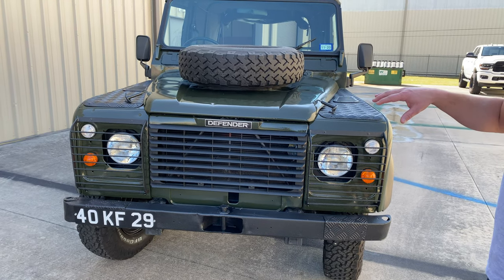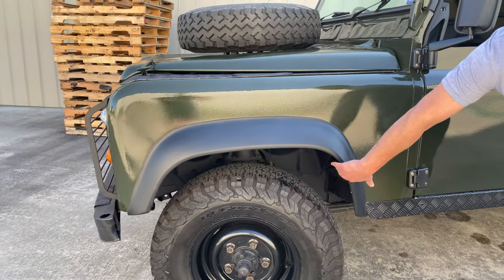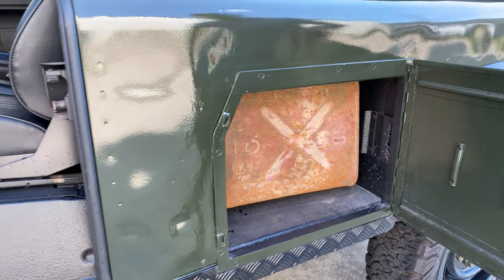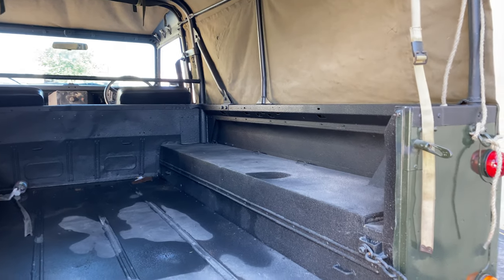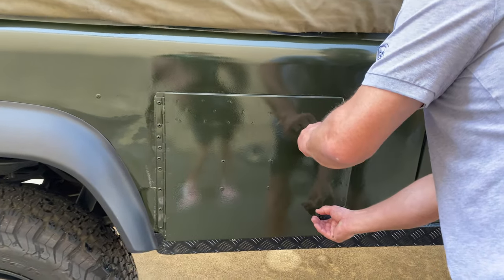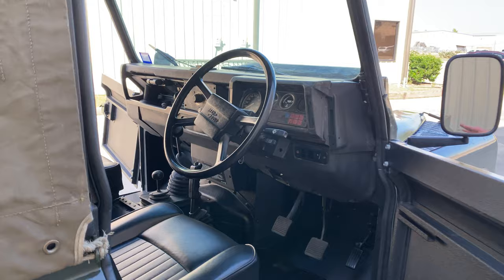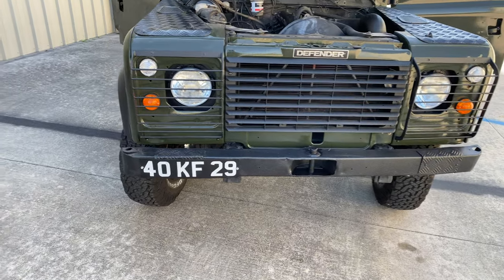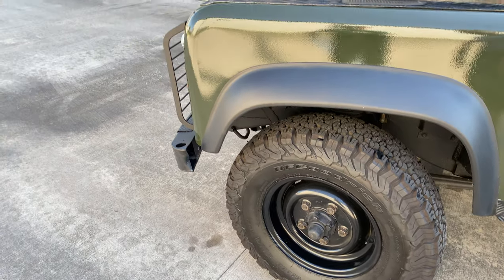1987 Land Rover Defender D110 Tithonus Truck ExMOD 54000 miles For Sale on eBay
We are selling our 1987 Land Rover Defender D110 Tithonus truck with only 54000 miles.  It is a Ex-Military of Defense and is very rare in the US.